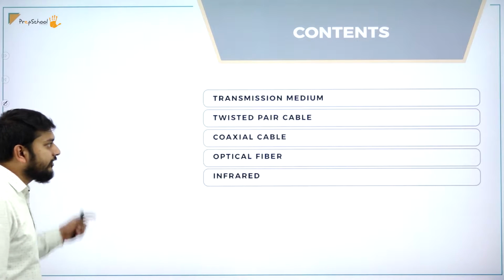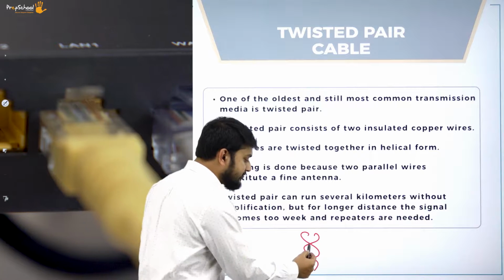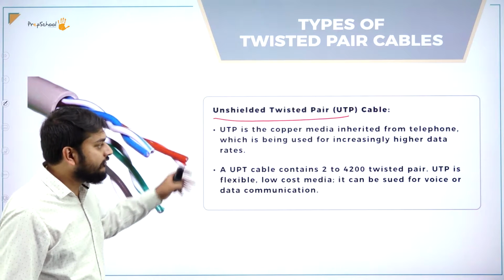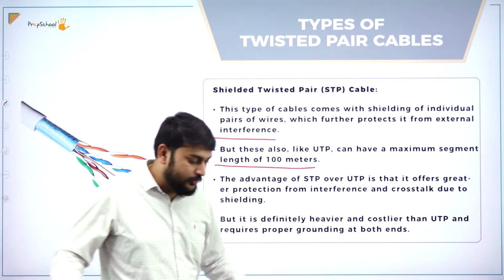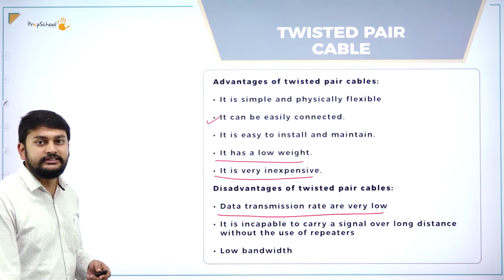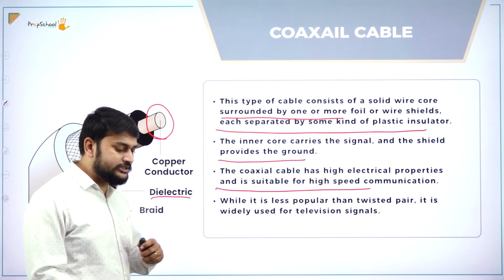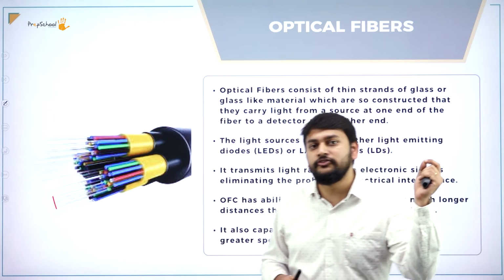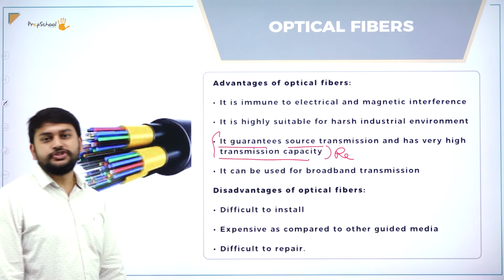DAY 37 | COMPUTER SCIENCE | CBSE XII | COMPUTER NETWORKS | L2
Class : CBSE XII
Stream : SCIENCE AND COMMERCE
Subject : COMPUTER SCIENCE
Chapter Name : COMPUTER NETWORKS
Lecture : 2